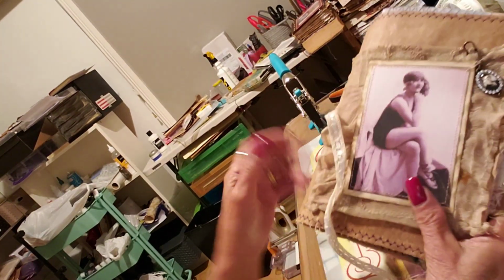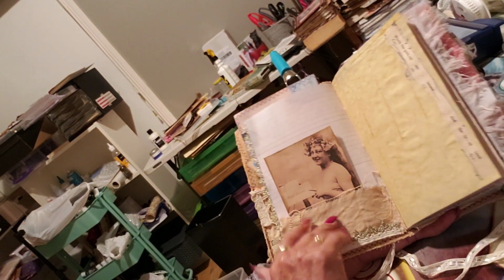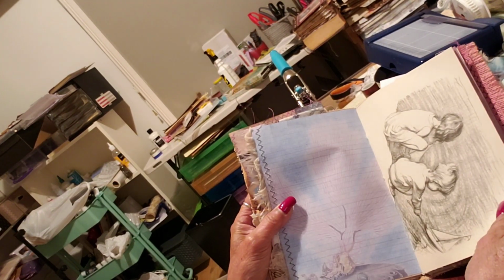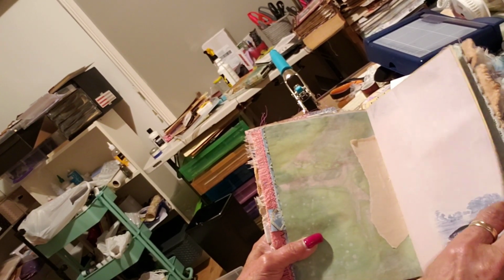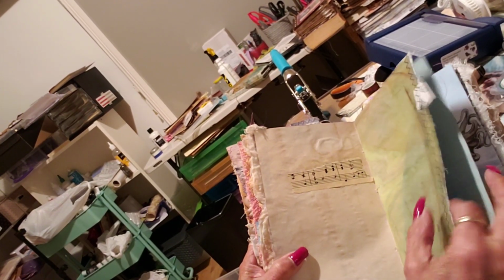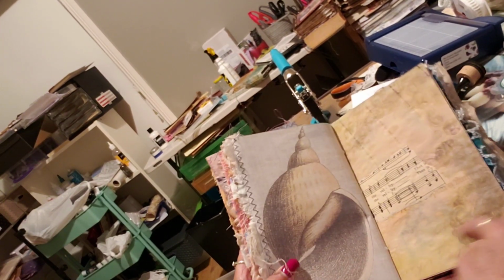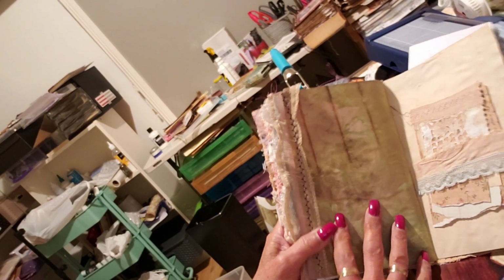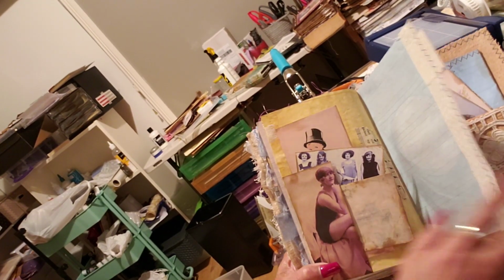Junk journal a day at the beach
Digitals by paper life by Lynn